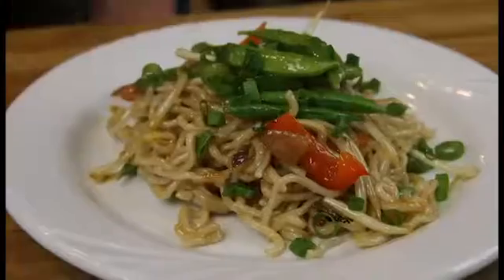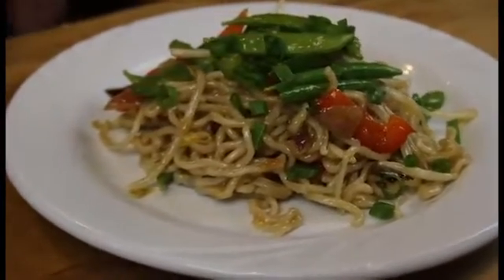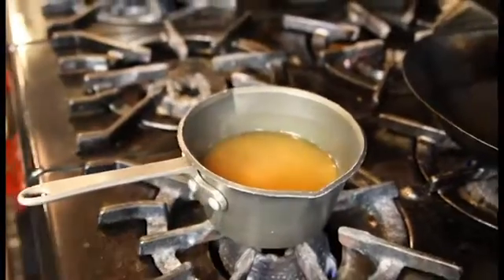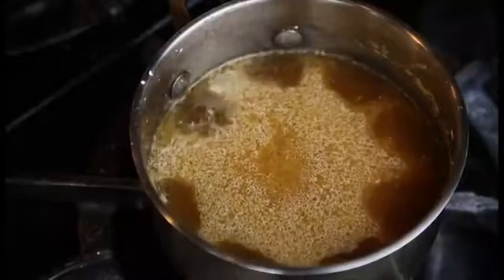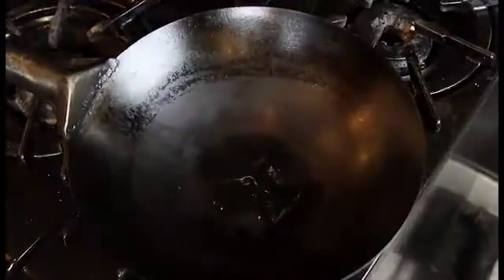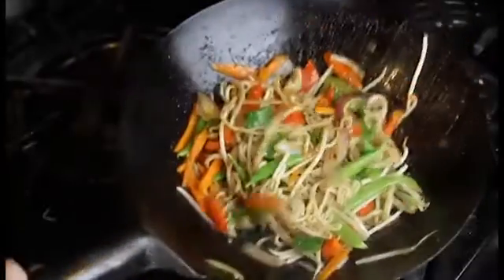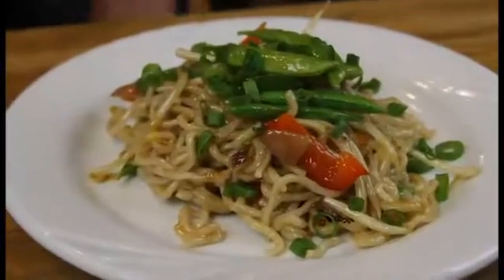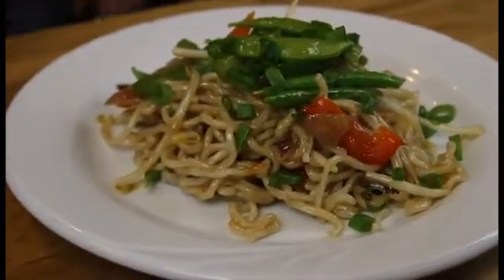How to Make Vegetarian Chinese Noodles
How to Make Vegetarian Chinese Noodles. Part of the series: Chicken & Asian Recipes. Noodles are a mainstay in the Chinese diet and really easy to make vegetarian. Make vegetarian Chinese noodles with help from a longtime culinary professional in this free video clip.